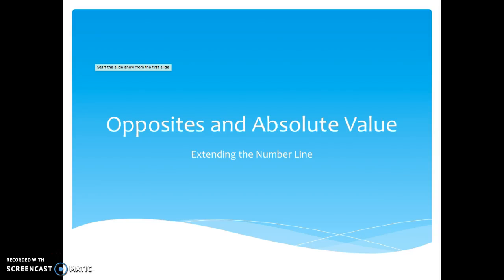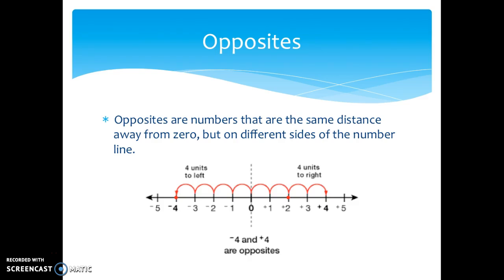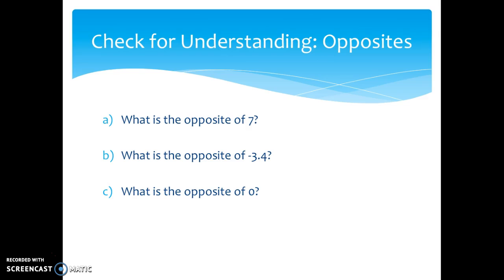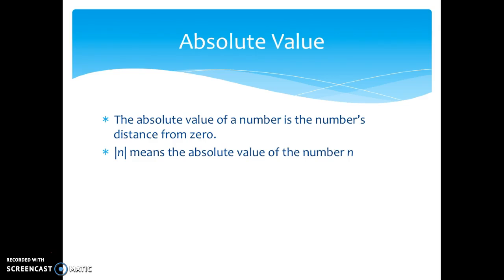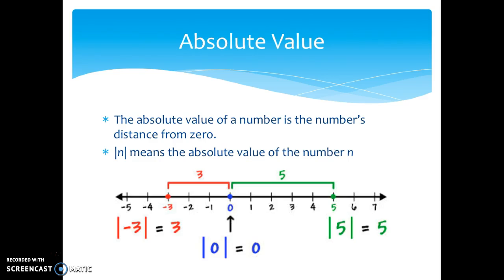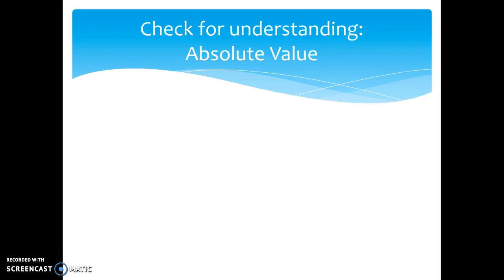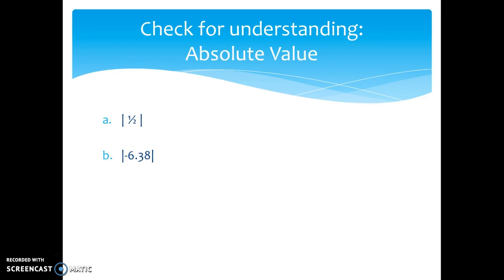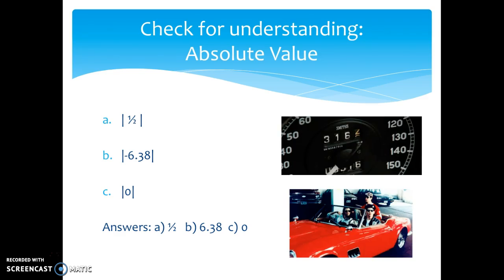Opposites and Absolute Value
Mrs. Sjoberg explores the ideas of opposites and absolute value

You may enjoy this opposites and absolute value line art activity!